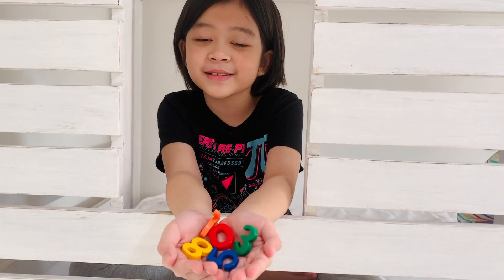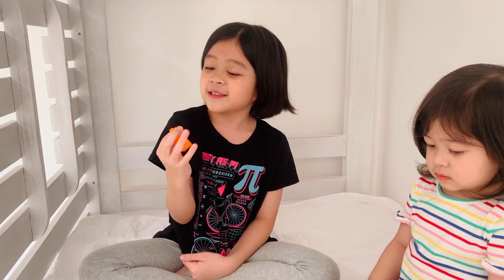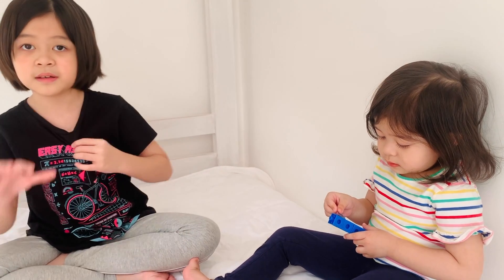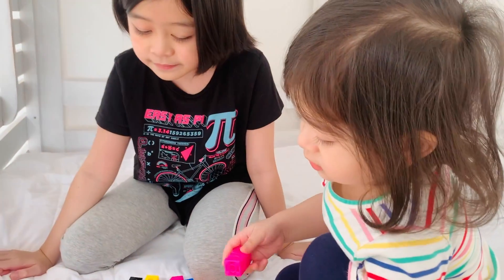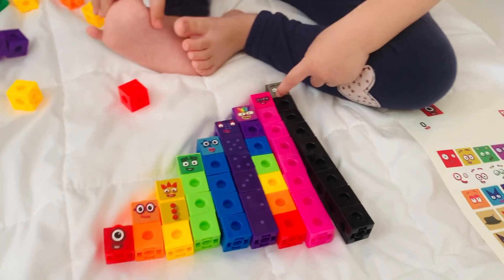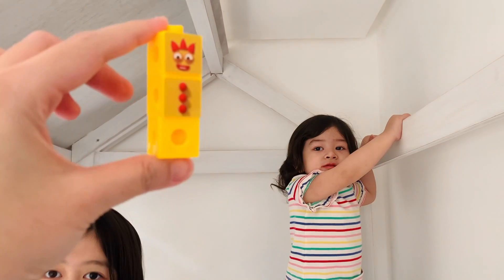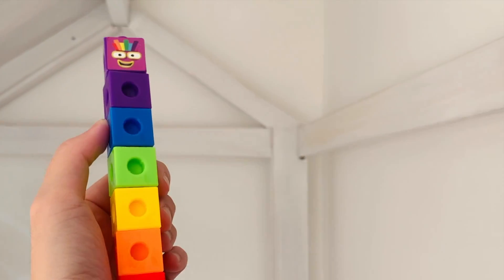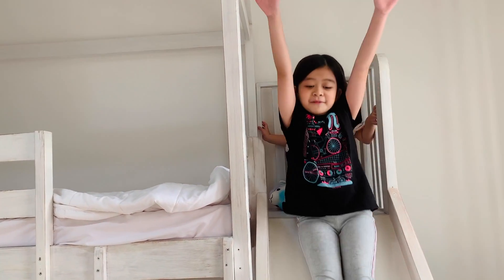DIY NumberBlocks MathLink Toys: How We Turned Linking Cubes Into NumberBlocks | Baby Playful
Hi guys! In this video, Gabby and I made our own Numberblock toys using math linking cubes and some stickers!